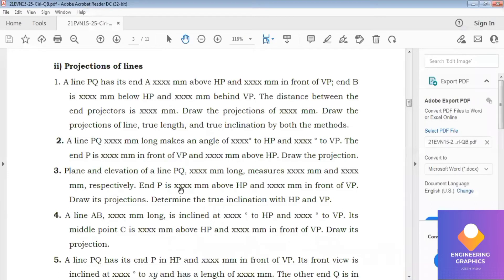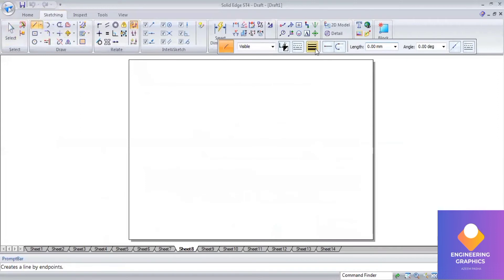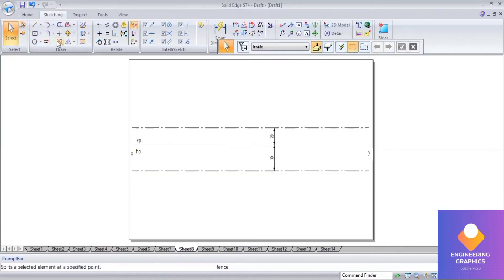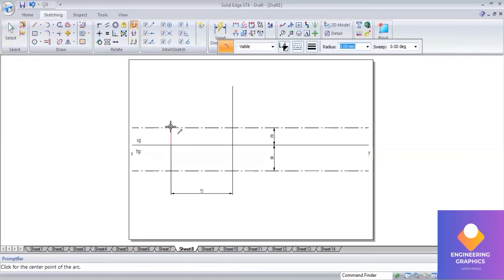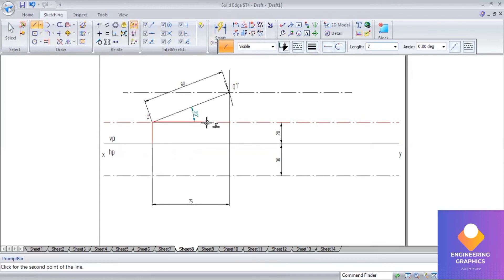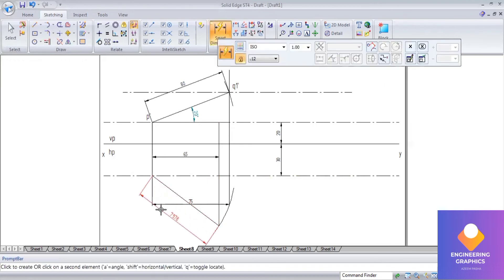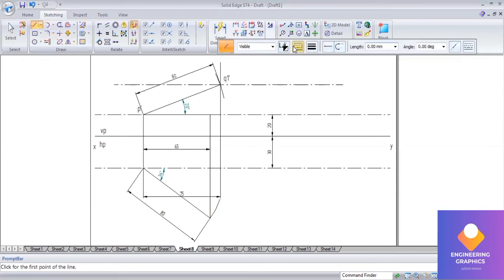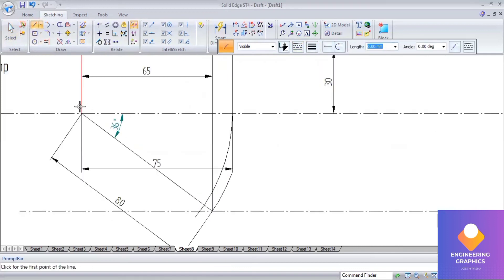Lines Problem no.3 from Question bank VTU Engineering Visualization